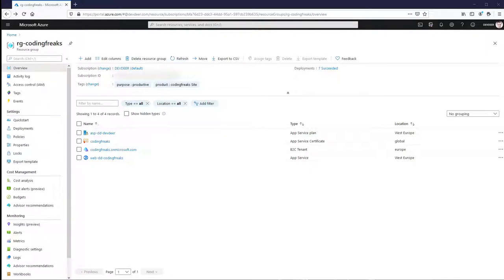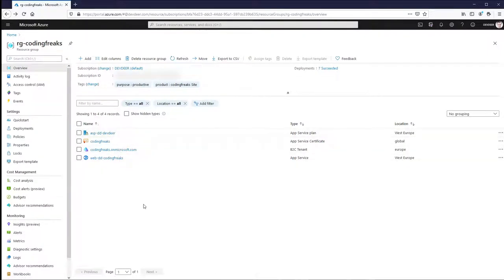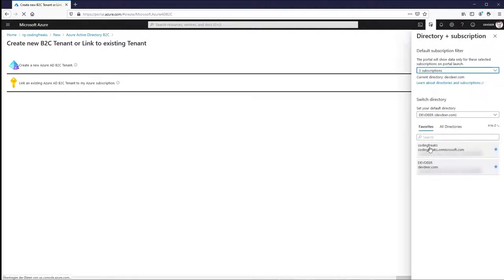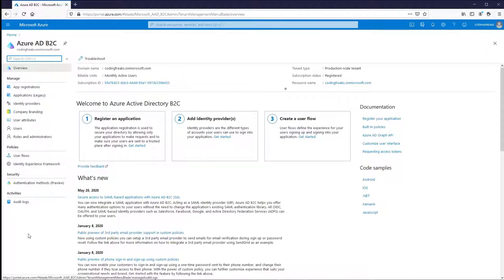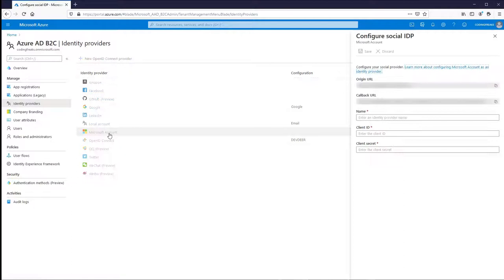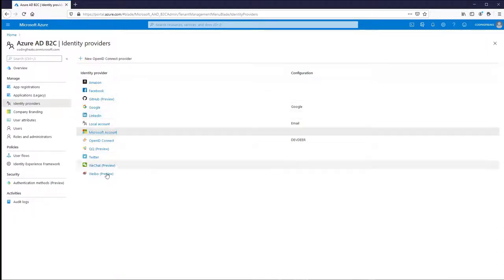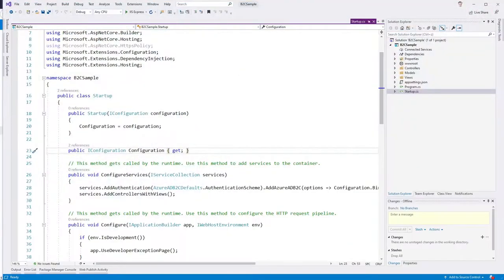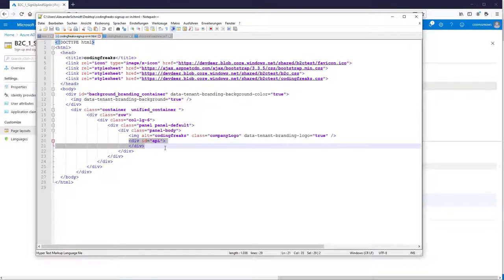Azure AD B2C - Updates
It took a while to come back to Youtube and meanwhile things have changed in the B2C world a lot. Thats why I decided to make this cast in which I want to highlight some changes and new features. I'll go from there and will add new casts soon.